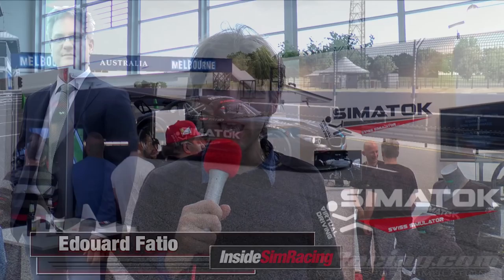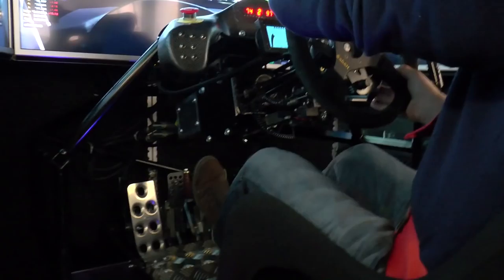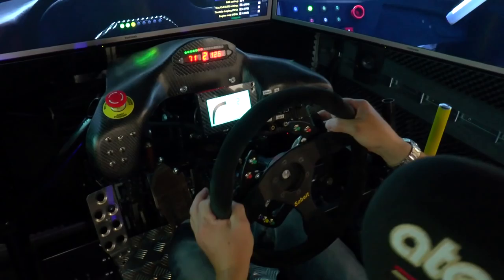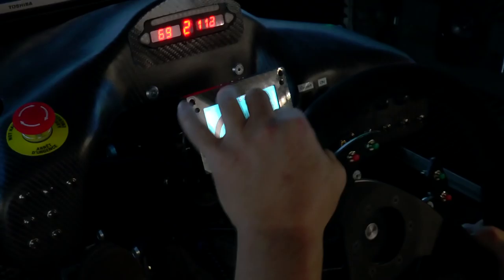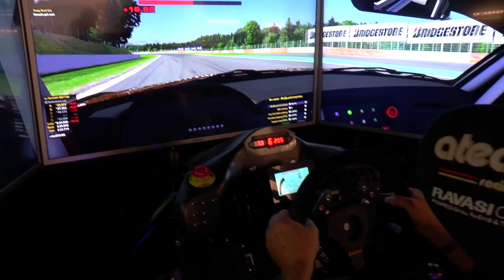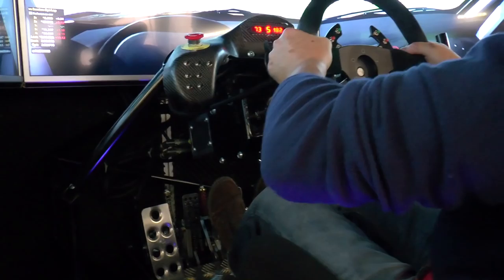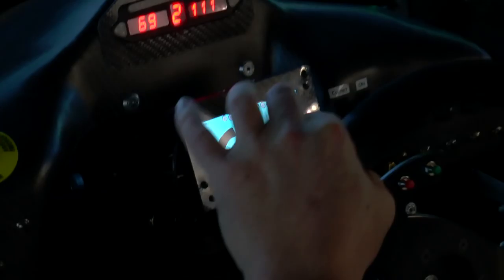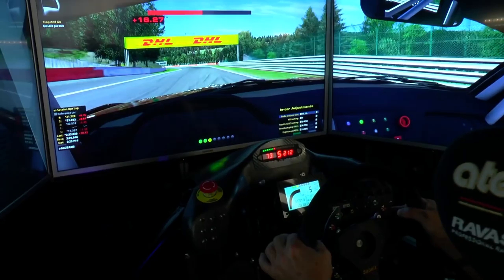Simatok Racing Training Simulator from Sim Racing Expo 2015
presents our report on Simatok from the Sim Racing Expo 2015.  European Correspondent, Andreas Nie, gives us some background on the Simatok simulator and even takes it for a spin.

Watch to see what Andreas thought of the ultra high-end professional driver Simatok simulator.